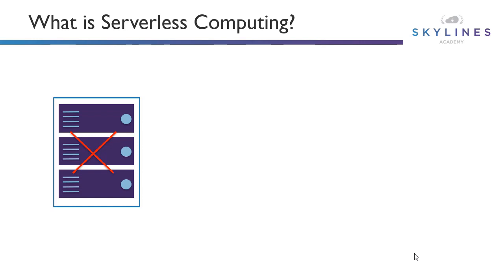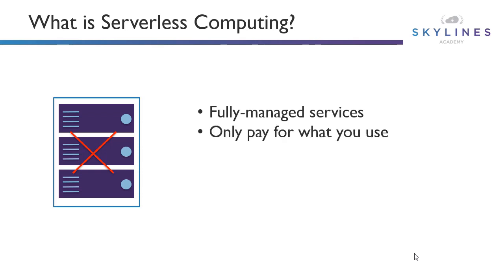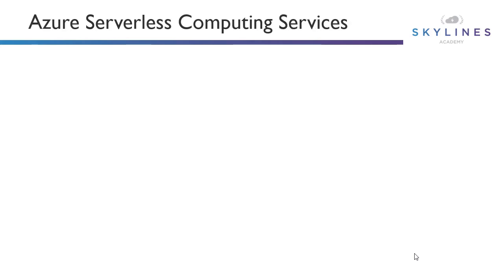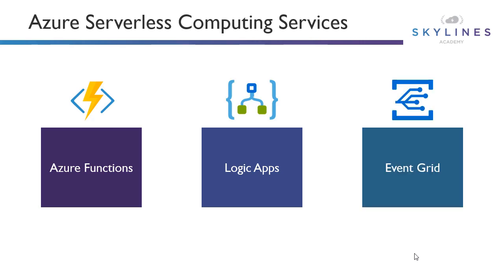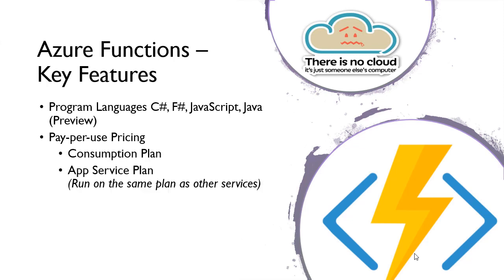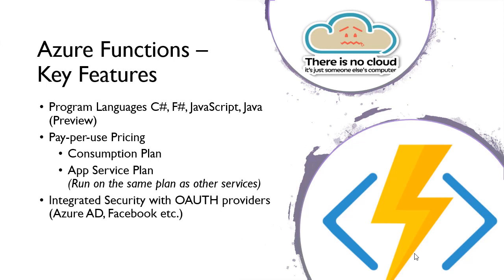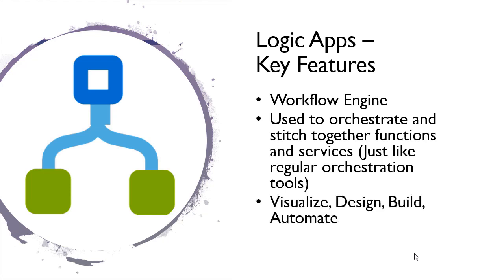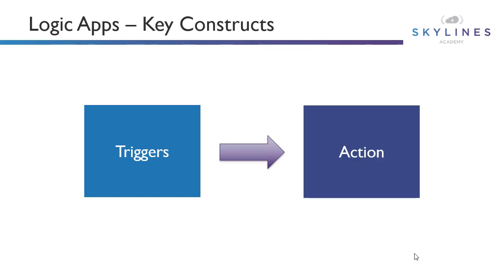AZ-900 Azure Fundamentals: Serverless Computing Overview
This is a FREE lesson from our Skylines Academy AZ-900: Microsoft Azure Fundamentals course. In this lecture, you will learn about Serverless Computing, which provides you with fully managed services, allows you to pay for only what you use, and gives you the ability to stitch together applications seamlessly.